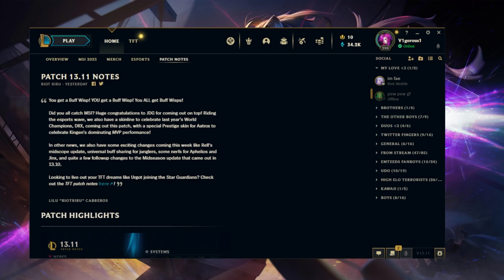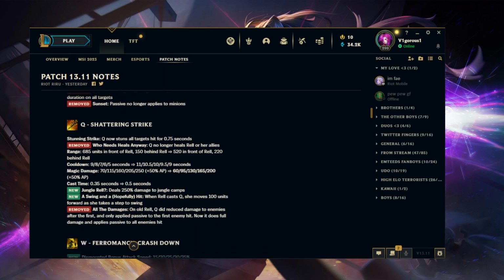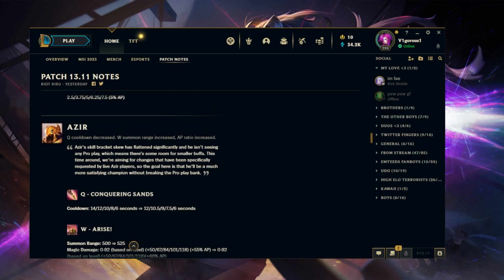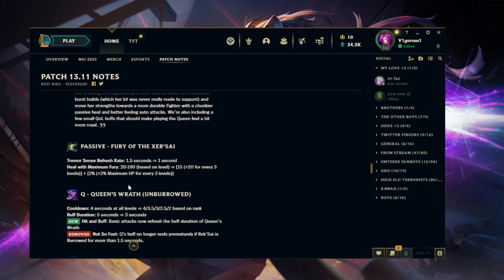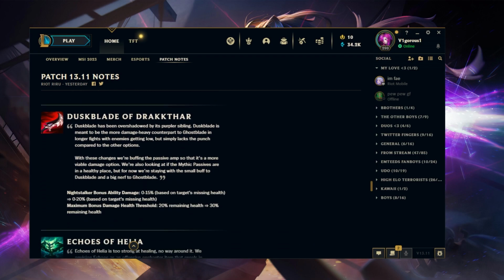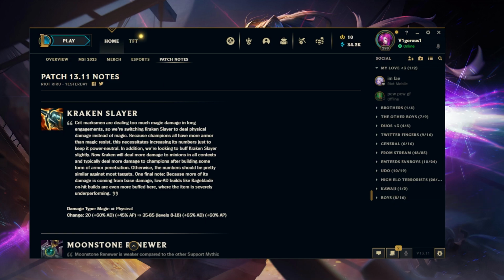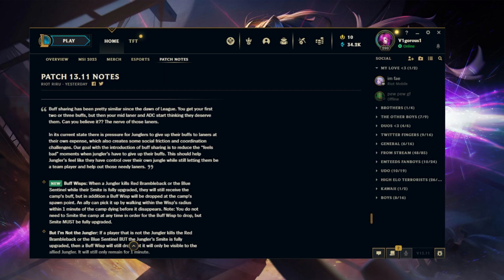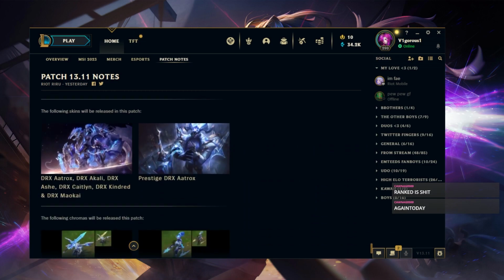Everything You Need To Know For Samira In Patch 13.11